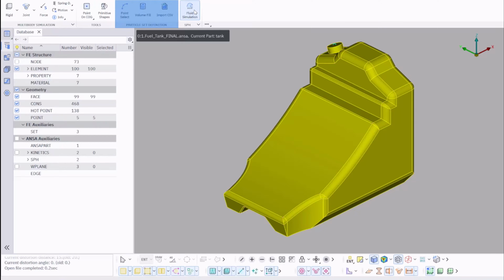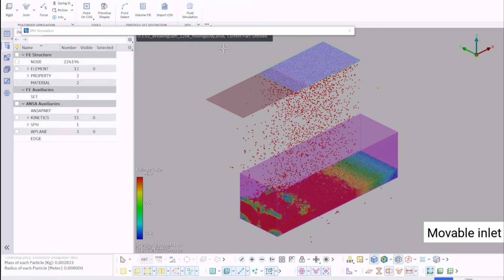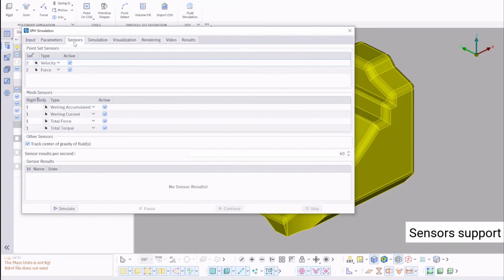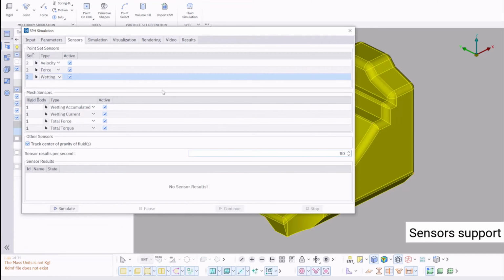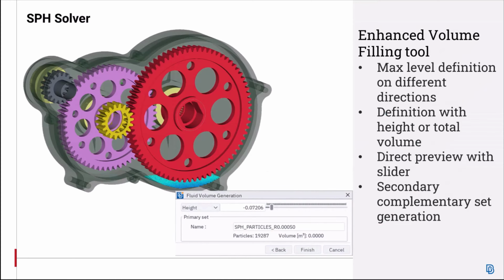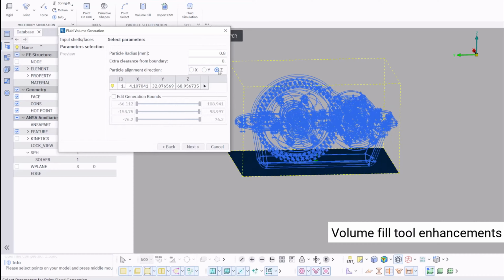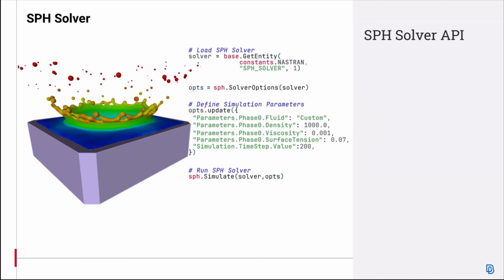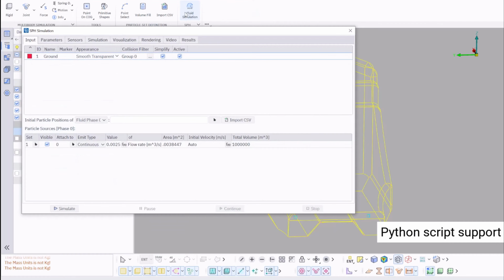What's new in SPH Solver in ANSA v25.0.0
During this video, we'll explore the new exciting features and improvements introduced in SPH Solver version 25.0.0.

Whether you're an experienced user or just getting started, this walkthrough will help you understand how these advancements can optimize your workflow.

Topics covered:
00:00 Introduction
00:18 Adaptive time-step
02:10 Movable inlet
02:53 Dynamic fluid viscosity
03:21 Sensors support
06:27 Volume fill tool enhancements
08:50 Python script support